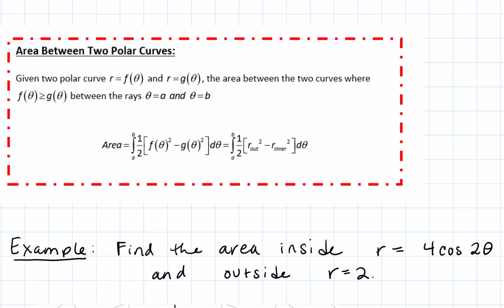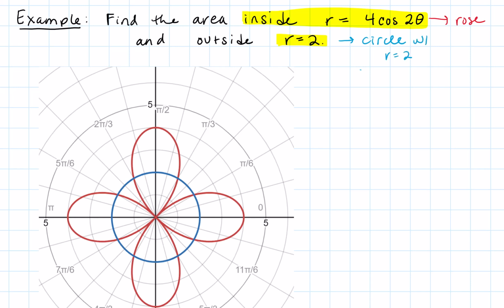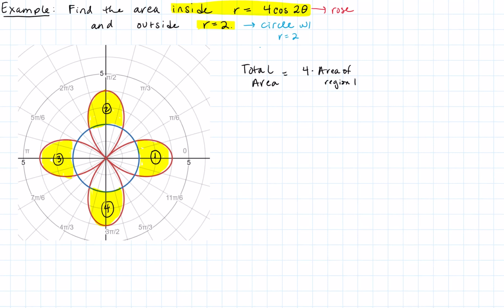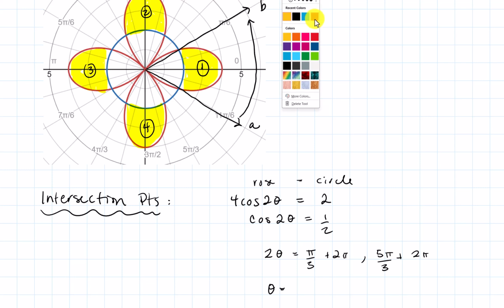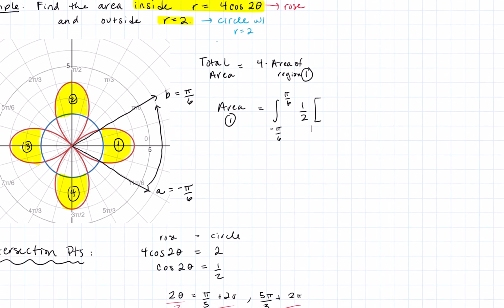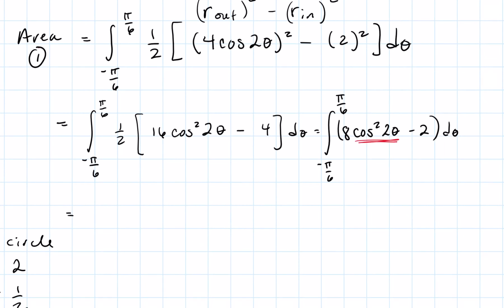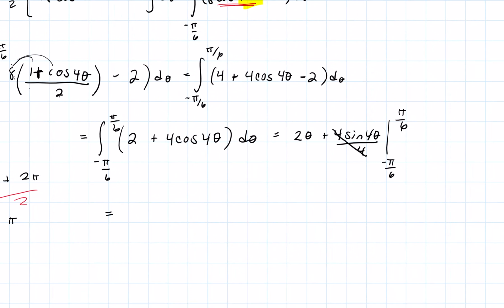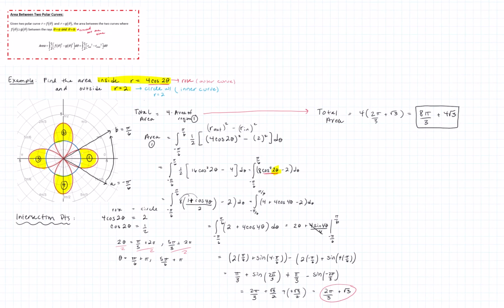12_3 Areas of Polar Regions # 2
Finding the area between two polar curves.  Corresponds with Section 12.3 Calculus in Polar Coordinates in Calculus ET 3E by Briggs/Cochran and Calculus by Stewart.